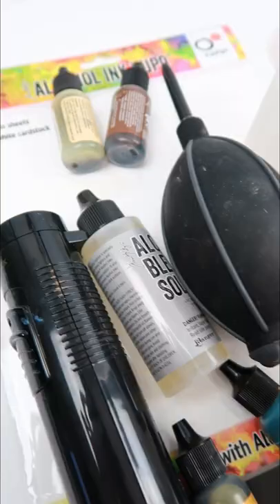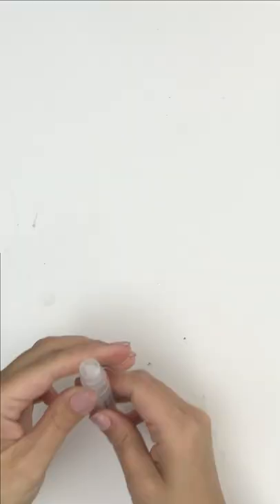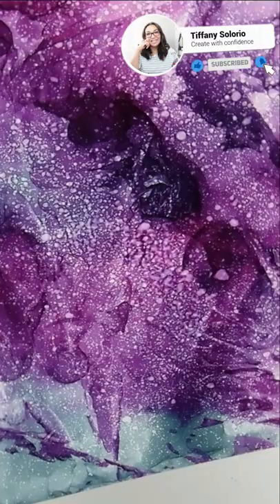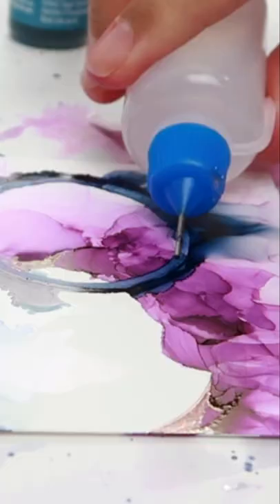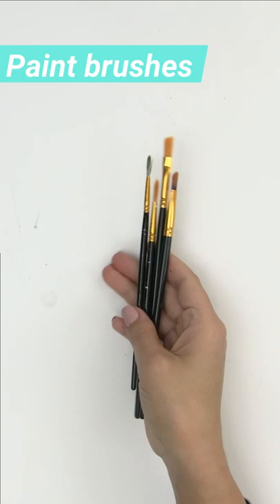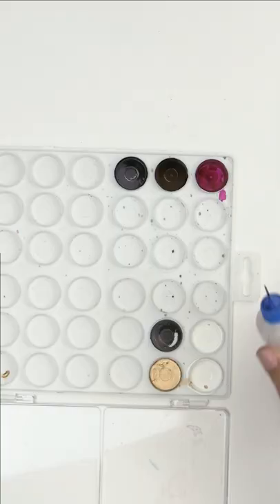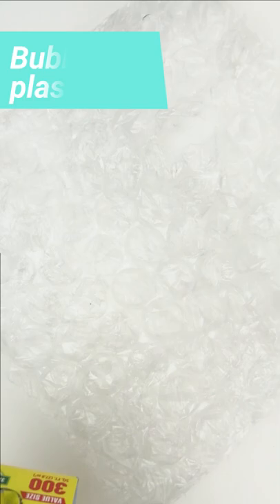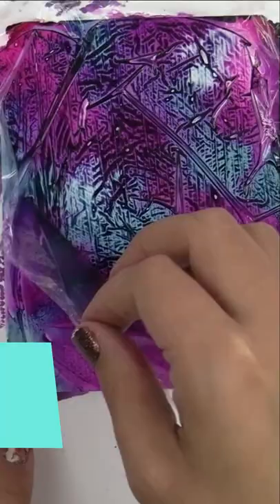5 NOT so OBVIOUS MUST HAVE alcohol ink SUPPLIES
There are 5 must have supplies I use every time I create with alcohol inks that might not be so obvious to get. I share them in this short video.
Favorite places to shop
Some music came with the purchase of Filmora